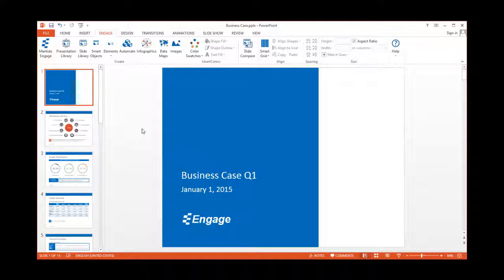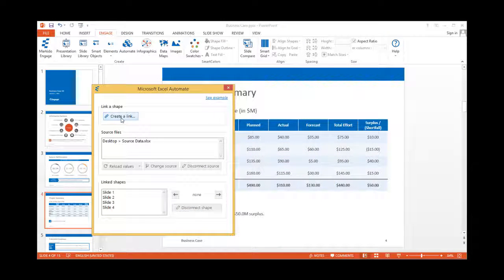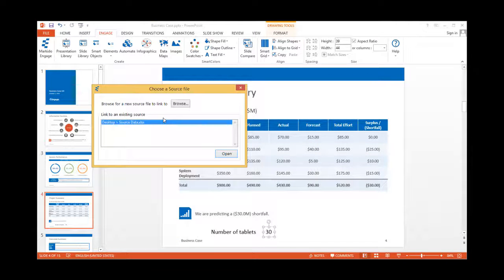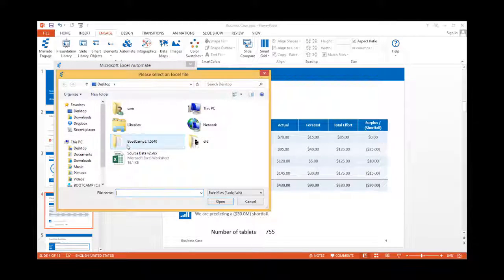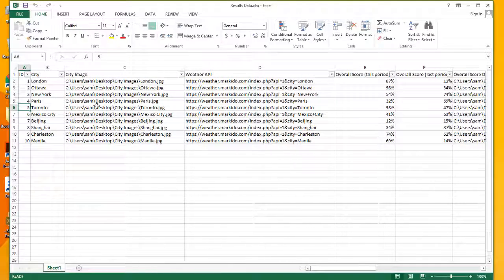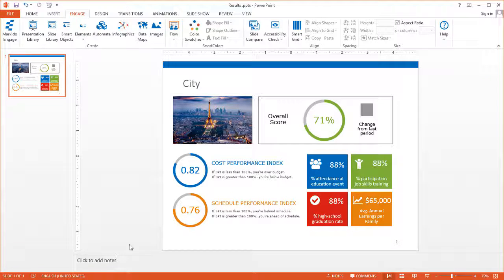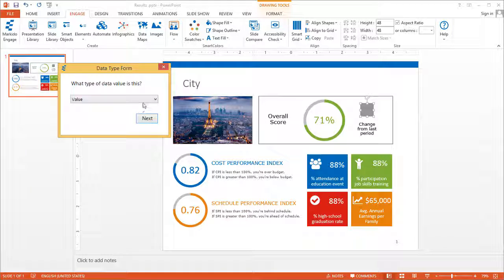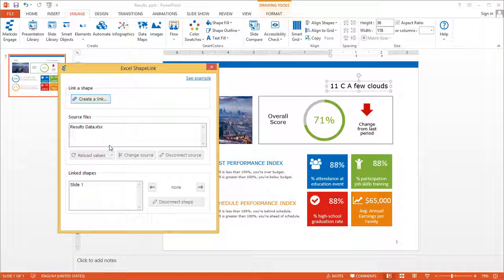Automate your PowerPoint presentation with MS Excel using the Engage PowerPoint add-in v2.82+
Link shapes, tables, charts, images and infographics to MS Excel and Project. When the source data changes you can update your whole presentation from multiple sources with just one click.

Using presentation automation reduces tedious copy/paste tasks and minimizes potential errors.